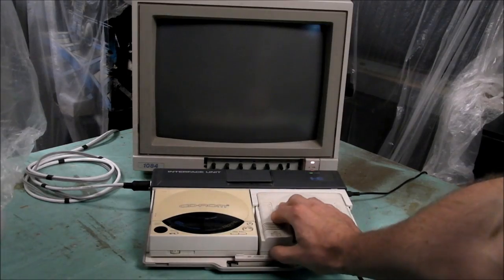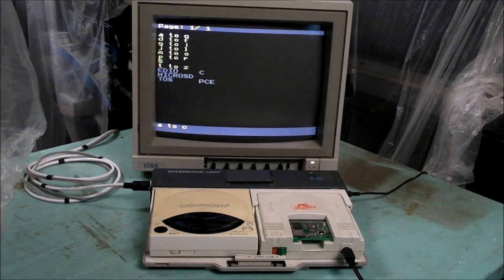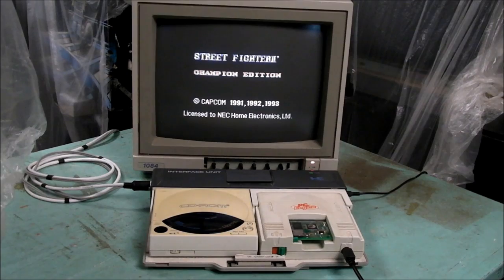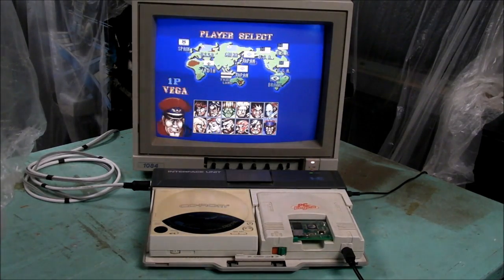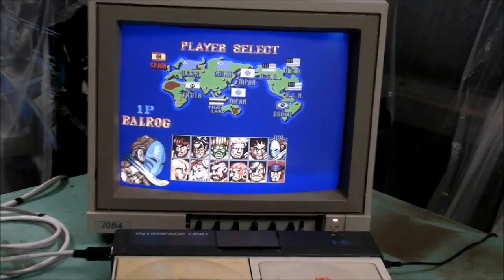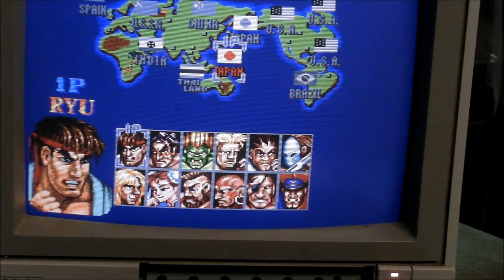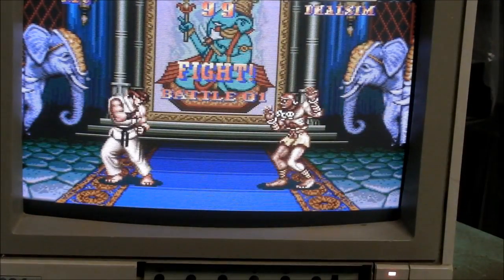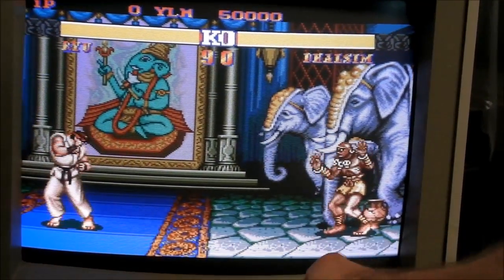Etim's new AV Driver RGB Amp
This new RGB amp is mainly aimed at the PC engine family of consoles.

In this video I will demonstrate an installation into a PC Engine interface unit.

Has four video amp channels, another one for sync, and two amps for audio (left and right). Constructed with surface mount components for a flush fit. Requires 5v or 3.3v (5v for best performance).